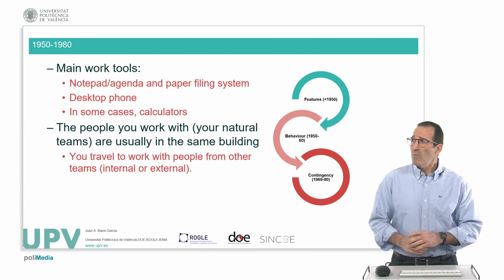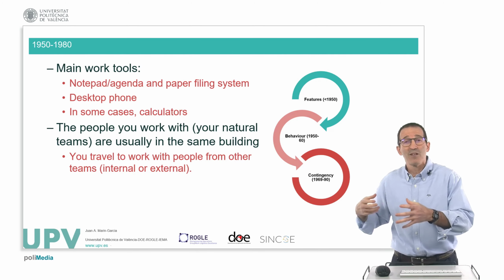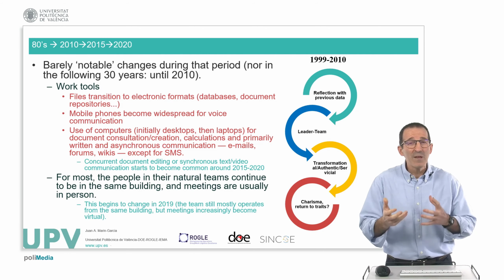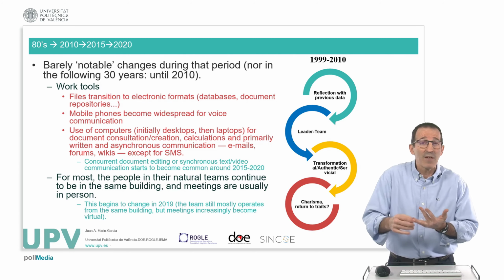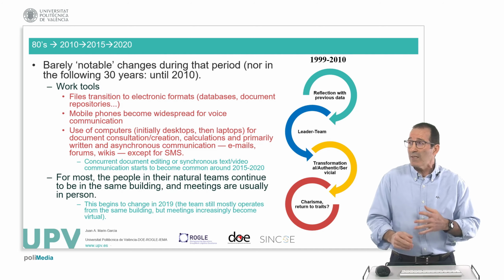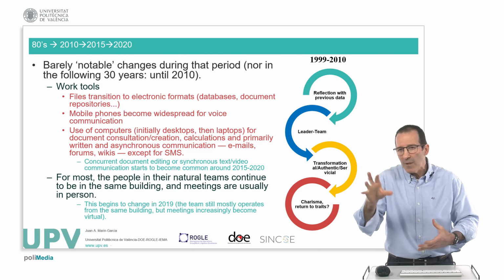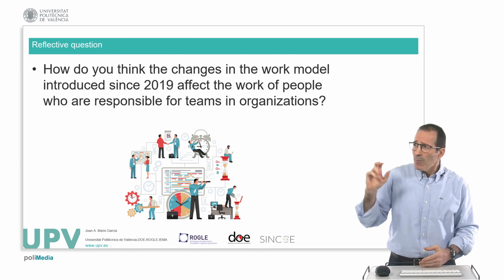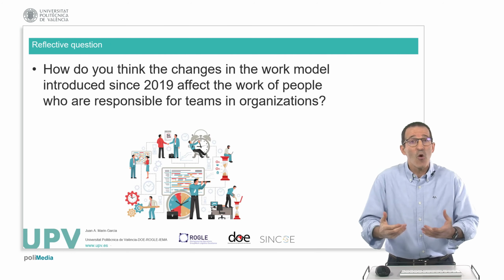From On-Site Work to Remote Work | 5/20 | UPV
Título: From On-Site Work to Remote Work

Descripción automática: In this video, the presenter aims to articulate the evolution of the workplace and its tools from 1950 to the present, and correlate these changes with the development of leadership models. Initially, the discussion focuses on the 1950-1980 era, where office work primarily involved notepads, paper, pens, agendas, filing systems, desk phones, and, in some cases, calculators. The era's leadership theories were centered around leader behaviors and contingency models, which adapted to the situation or the people involved.

The period from the 1980s to 2010 is described as a time of gradual digitalization and technological advancements, such as the transition from paper to electronic document filing, widespread usage of cell phones, and increased use of computers, including the advent of laptops. Communication methods also evolved, starting with emails, forums, and wikis, and later integrating instant messaging and synchronous text communication.

Significant changes occurred after 2015, with the introduction of tools for simultaneous document editing and more dependable video and text communication technology—however, these were not extensively used until more recently. Despite the availability of new technologies, traditional face-to-face interaction within the same building remained the norm until around 2019.

The video highlights that the recent years have seen a disruptive shift towards remote interaction and telematic communication within the same geographical location, prompting more video conferences and fewer phone calls. This shift impacted not only work practices but also spurred the development of modern leadership models, focusing on individual relationships between leaders and team members. Newer leadership styles, such as transformational, authentic, and servant leadership, emerged, reflecting changes in the work environment.

Lastly, the presenter encourages viewers to consider how these shifts in work models might affect organizational leadership and to relate the evolution of work to the corresponding leadership models that have emerged over time. Further information is provided in the accompanying document presented onscreen.